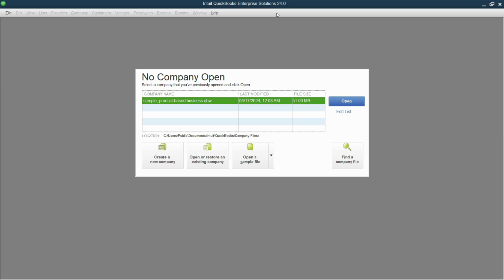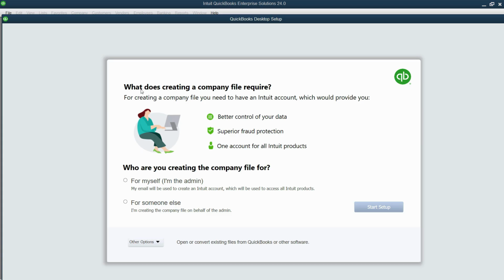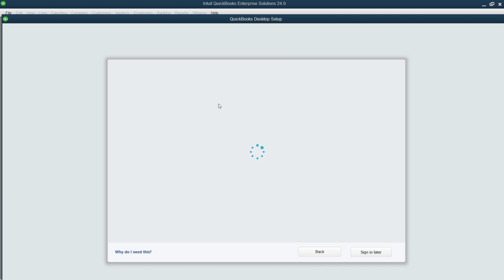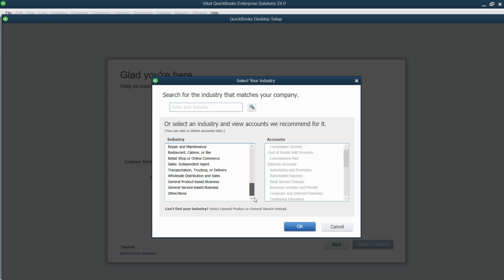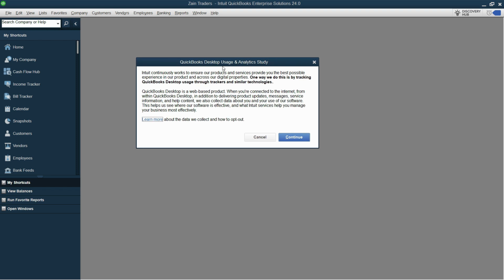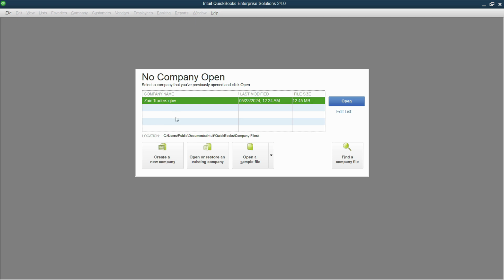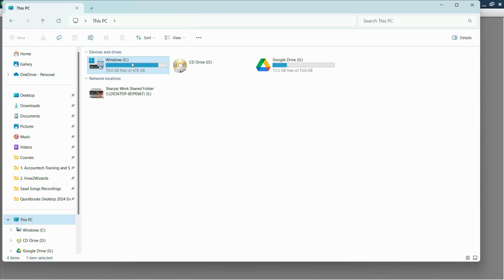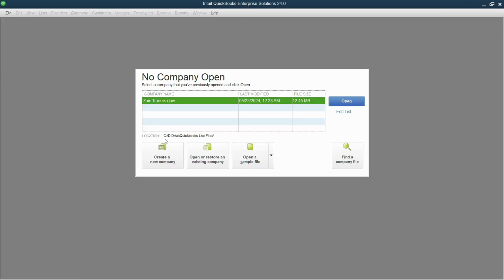Creating New Company in QuickBooks 2024